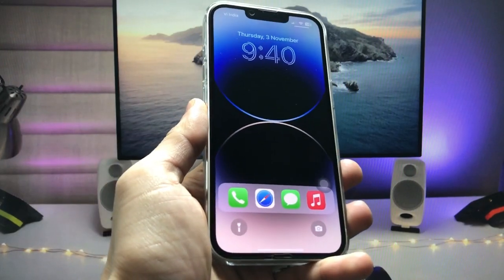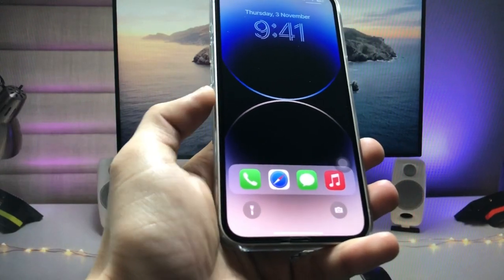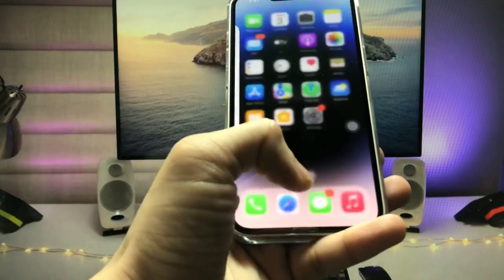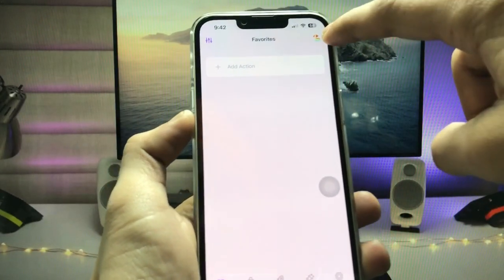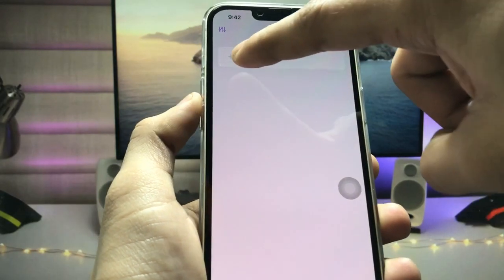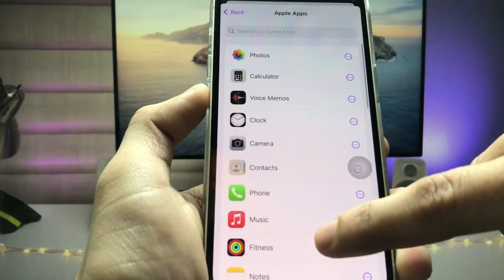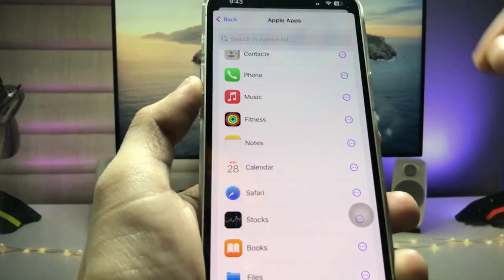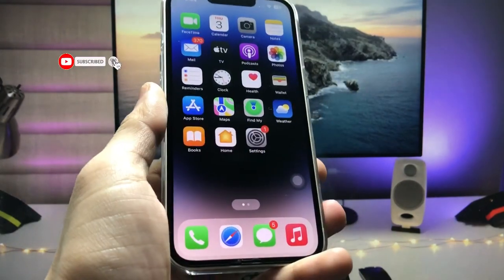LockScreen Dock on iPhone - Now Enable Dock on iPhone LockScreen || iOS 16 Big Feature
Previous Videos
👉Unlock your iPhone by Using your Voice - iPhone 6, 6s, 7, 8, X, 11, 12, 13, 14
👉Widgy Widgets App not Installing in iOS 15.7 - Riquires iOS 16 or Later Fixed🔥🔥 - Install Now
👉How to Enable iPhone 14 ACTION MODE on any iPhone 6, 6s, 7, 8, X, 11, 12, 13🔥🔥